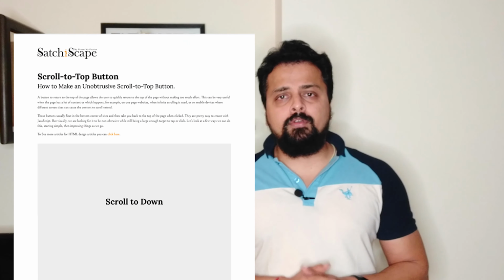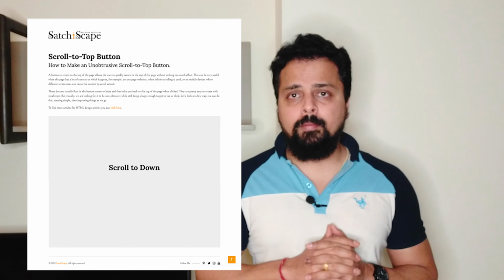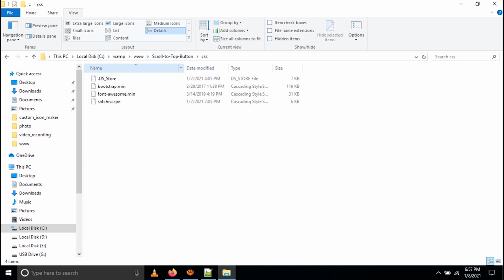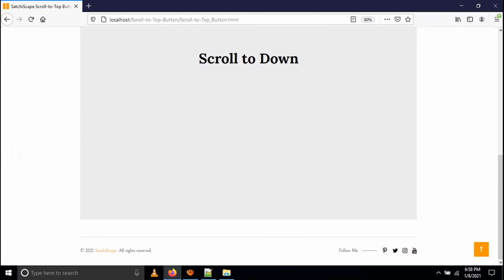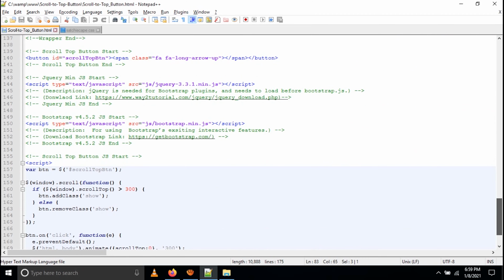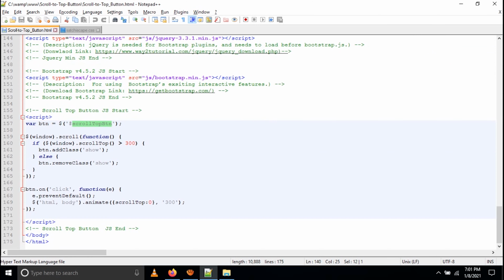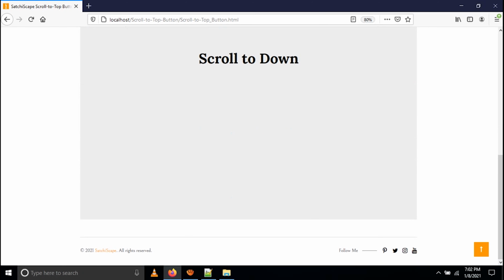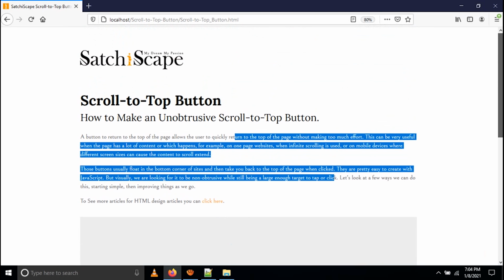Create a "Scroll To Top" Button with HTML, CSS & JavaScript | Web Design Tutorial For Beginners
Subject: (How to Make an Unobtrusive Scroll-to-Top Button)

In this video we're going to create a "Scroll To Top" button using plain HTML, CSS and JavaScript - this is super easy to do and it is completely optional to use a library to achieve this.

A button to return to the top of the page allows the user to quickly return to the top of the page without making too much effort. This can be very useful when the page has a lot of content or which happens, for example, on one page websites, when infinite scrolling is used, or on mobile devices where different screen sizes can cause the content to scroll extend.

Those buttons usually float in the bottom corner of sites and then take you back to the top of the page when clicked. They are pretty easy to create with JavaScript. But visually, we are looking for it to be non-obtrusive while still being a large enough target to tap or click. Let’s look at a few ways we can do this, starting simple, then improving things as we go.

Once downloaded, unzip the compressed folder to see the structure of the Scroll-to-Top Button.

For download the Different Module

HTML Convert svg icons into fonts using icomoon app Source Code

Thanks & Regards
SatchiScape